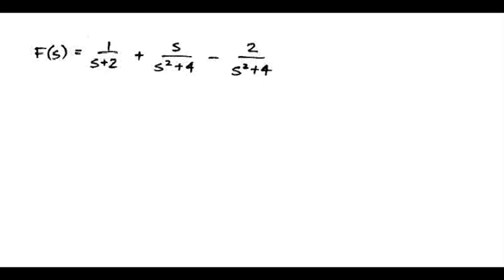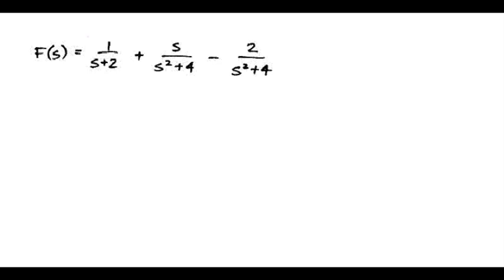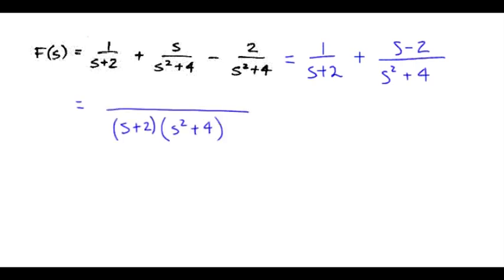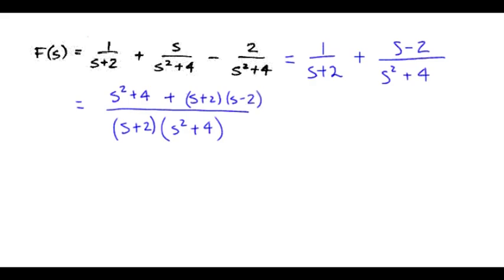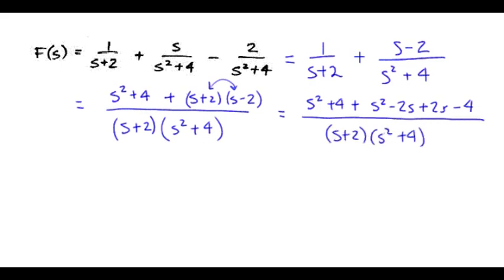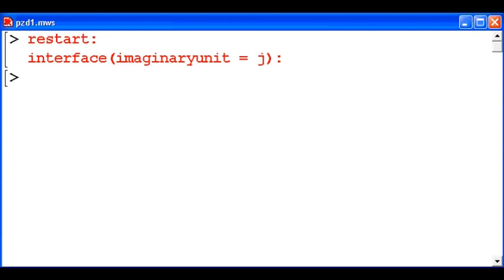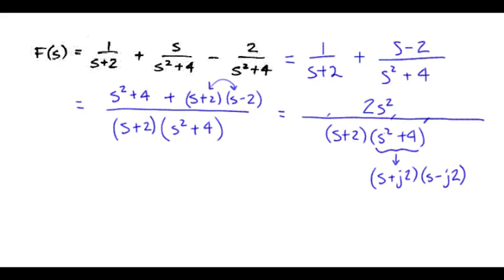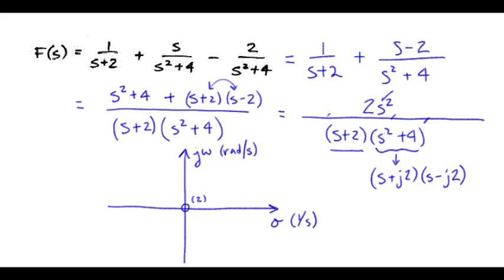s: Pole-Zero Diagram Example #1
Draw the pole-zero diagram of F(s).